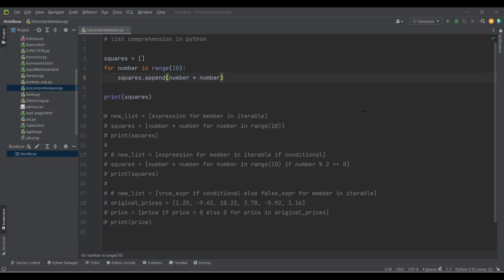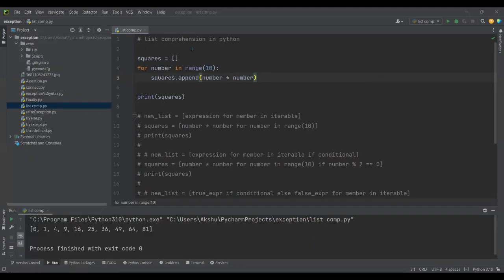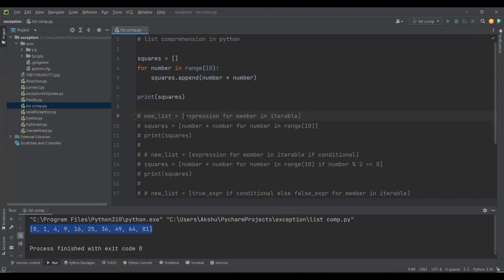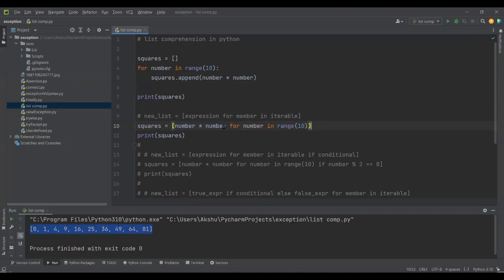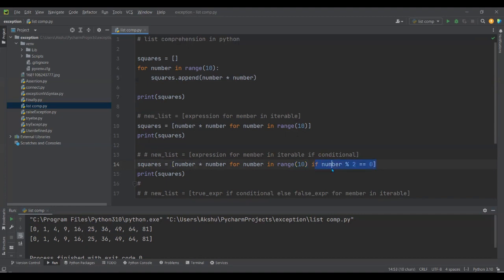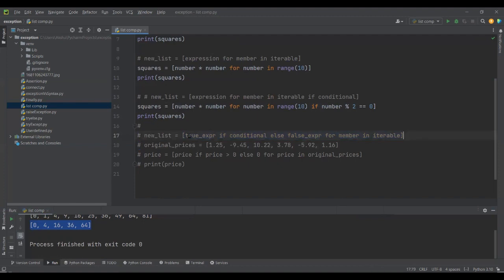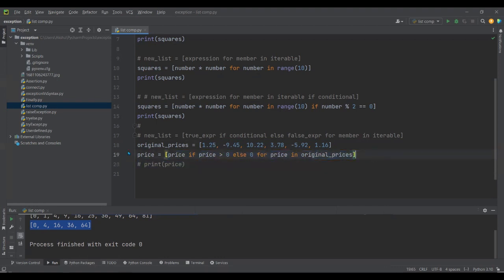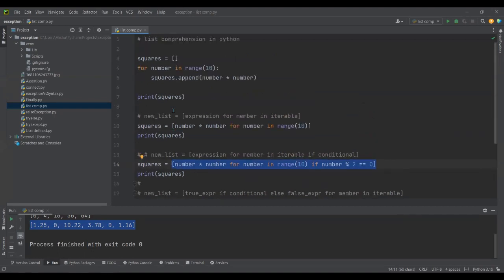List comprehension in python